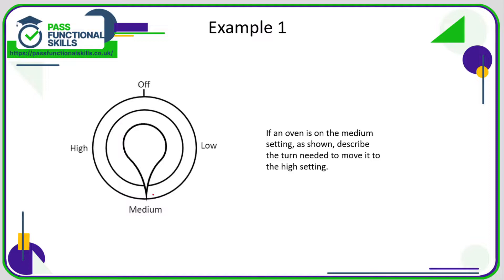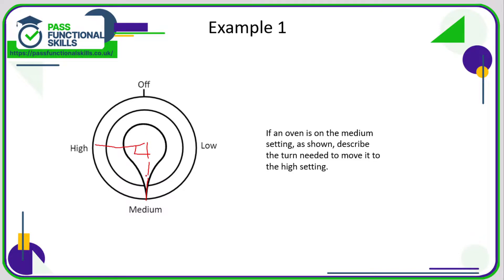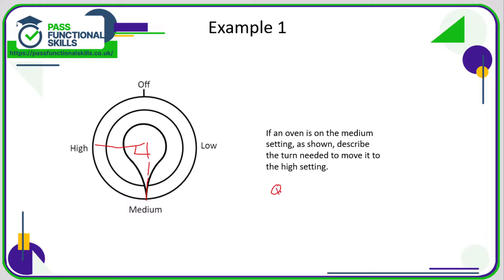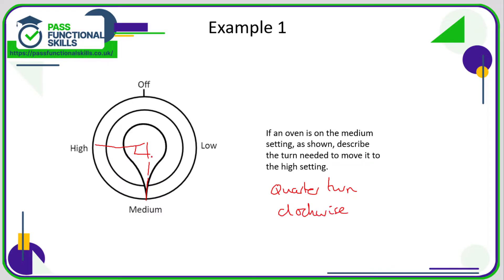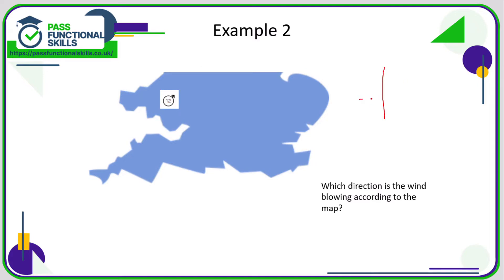Measures, Shape and Space - Movement and Direction - Entry Level 3 (Video 2)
This is the Pass Functional Skills revision video on Measures, Shape and Space - Movement and Direction - Entry Level 3 (Video 2).